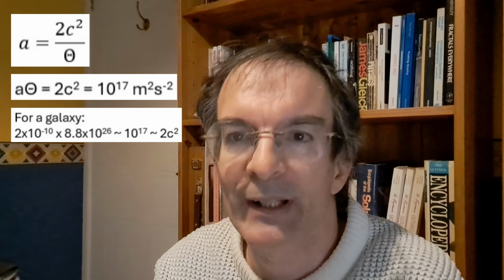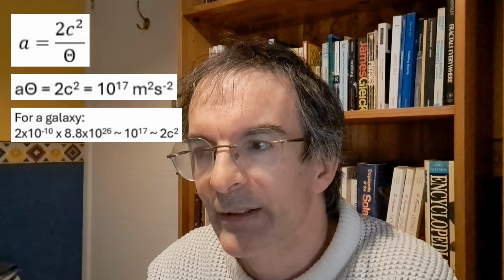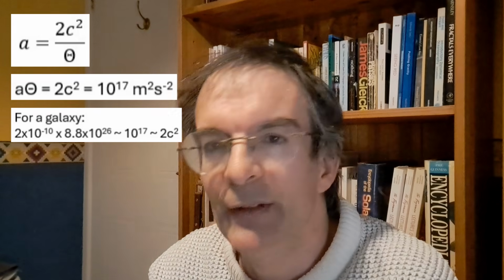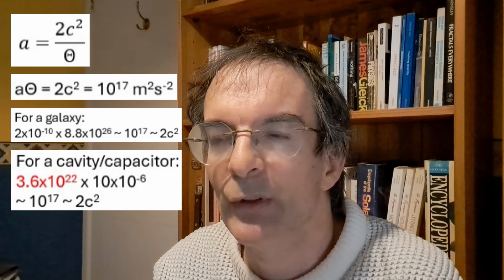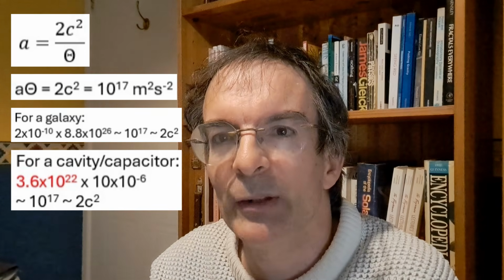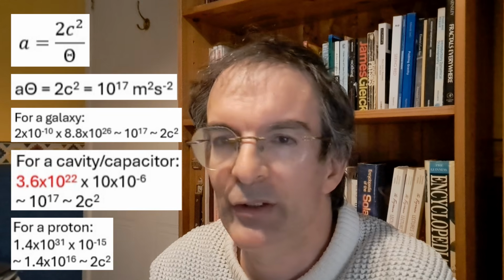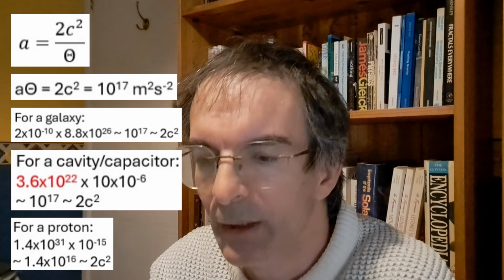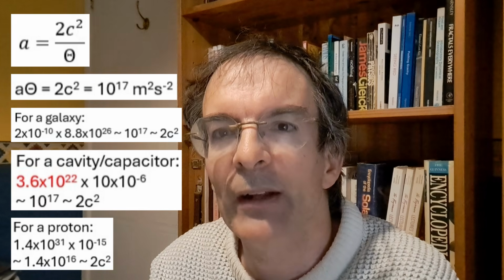From Proton to Galactic Scales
I introduce a new insight that helps to explains what is happening in quantised inertia over a huge range of scales. It doesn't matter if you are a galaxy in the cosmos, an electron in a QI thrust capacitor or a photon in a proton. QI predicts them all the same (a bit off for the proton!).